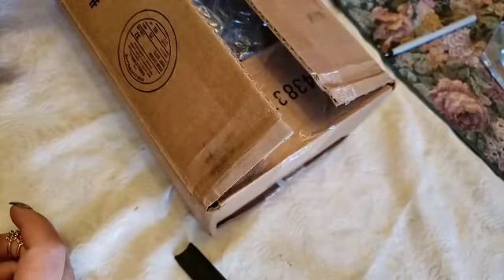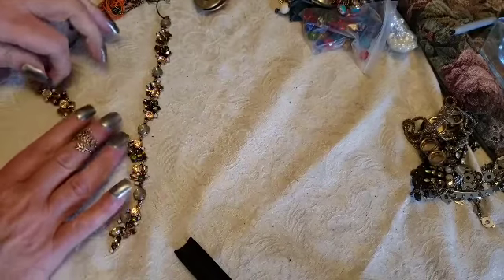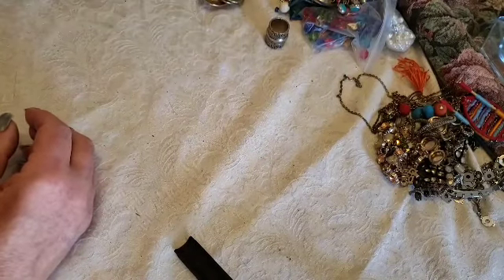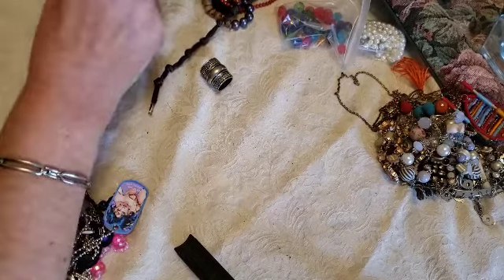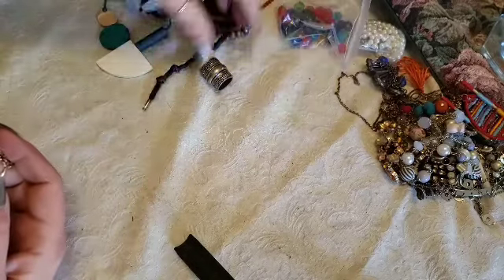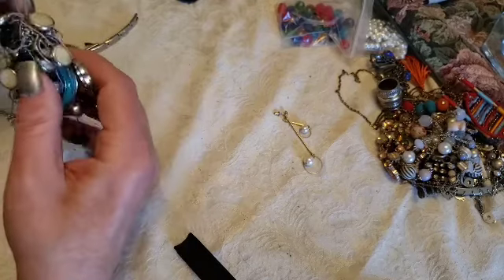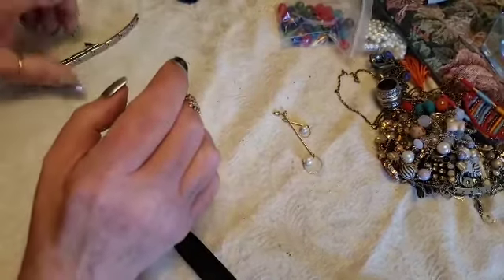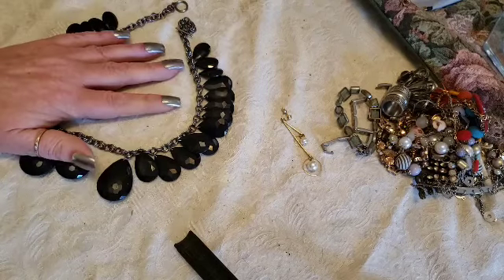Shop Goodwill.com jewelry box